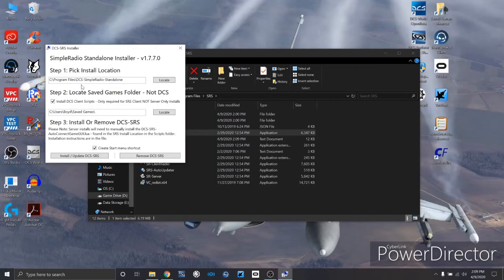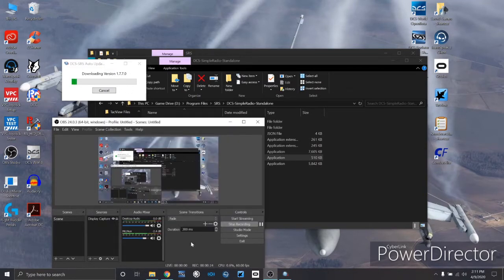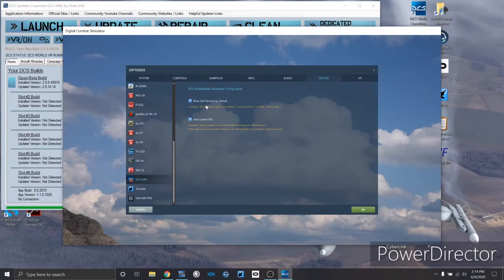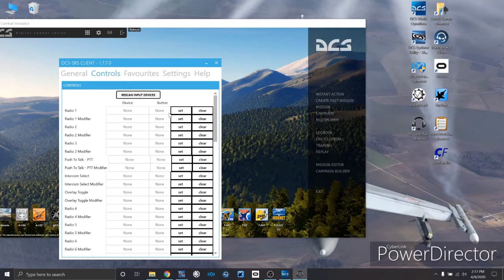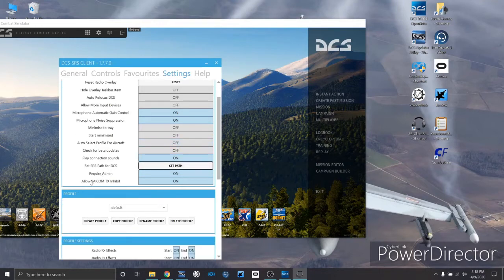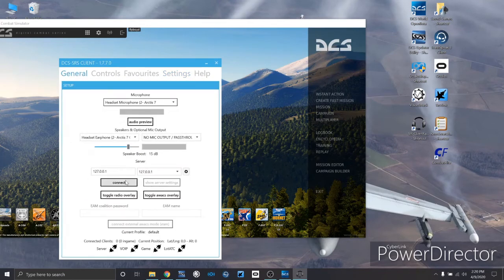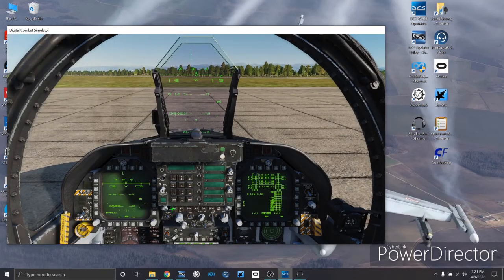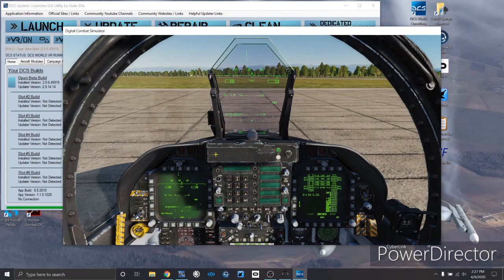DCS SRS Tutorial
Just a quick video for the squad on how to install SRS for DCS.